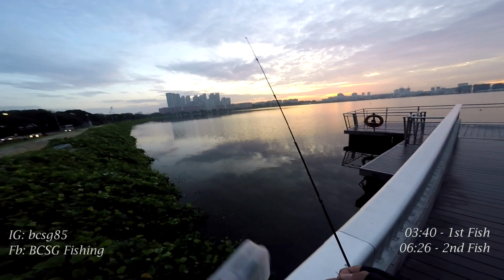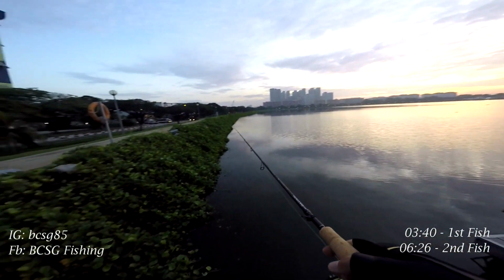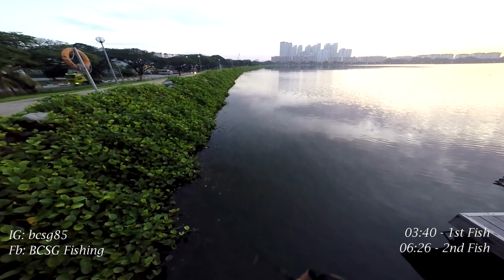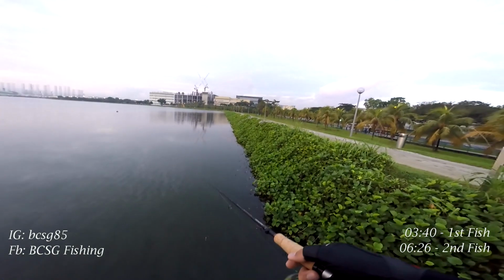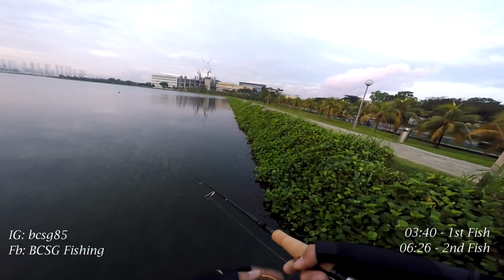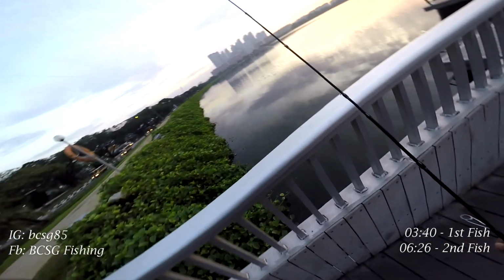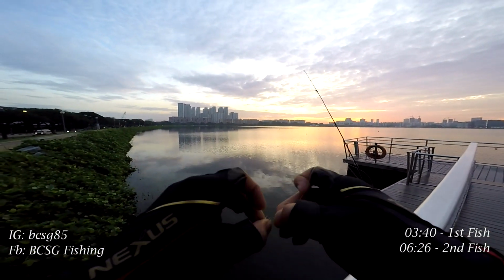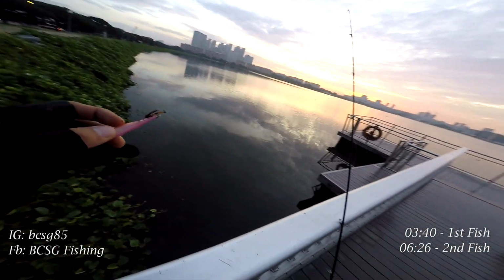Fishing In Singapore: Biggies at Pandan, May 2016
First light session at Pandan Reservoir, only landed 2 fish but they were both pretty big ones, the first one set a new pandan personal record for me at 41cm long! Also met Zhiyong and Melvin from the Lure Extremist fishing group who were so friendly and helpful, helping me net and land both my fishes, hope to meet you guys again on another session, it was a pleasure fishing with you!

Rod: Jackson Bastard BTS 645 LT
Reel: Shimano Vanquish C2000HGS
Lure(s): Yozuri Pins Minnow, Duo Spearhead Ryuki
Species: Peacock Bass

Camera: GoPro Hero 4 Silver Edition
Fishing Time: First Light
Location: Pandan Reservoir
Weather: Clear
Water Conditions: Slightly Murky